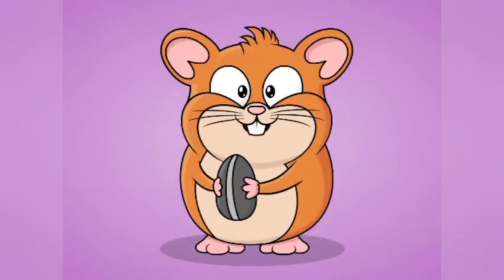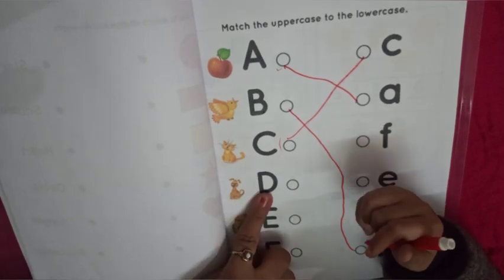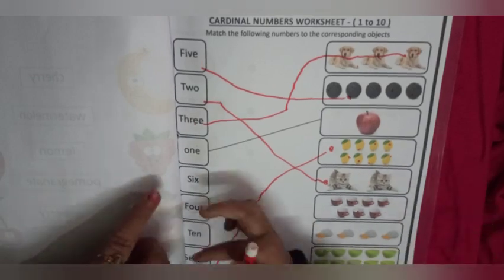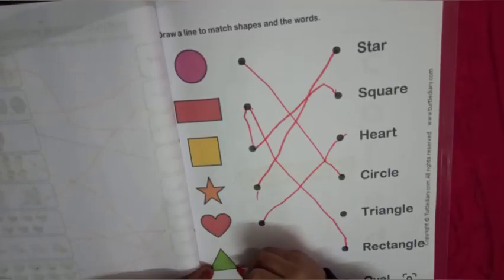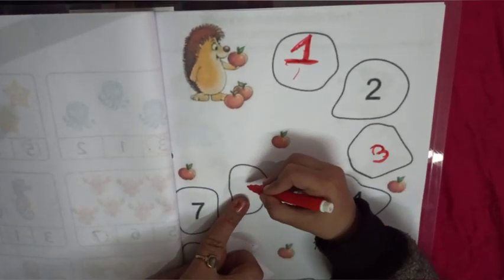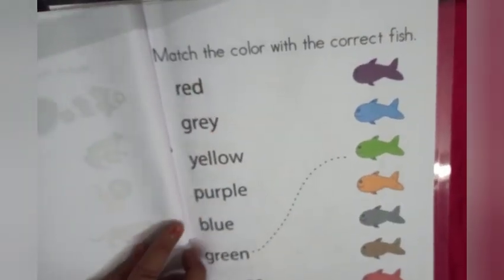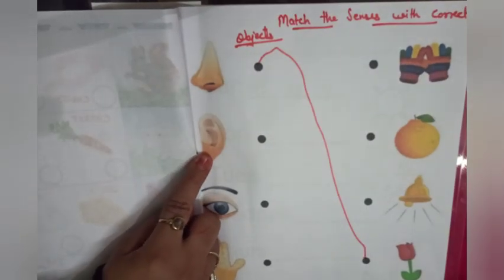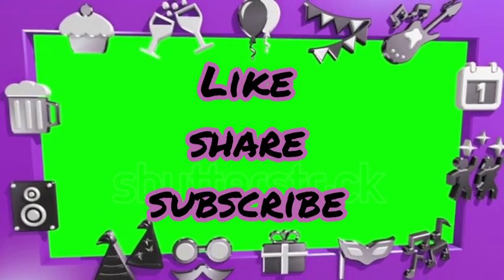Best UKG Worksheet Eng, Maths, EVs| UKG Syllabus| kinderport Kids Learn With Fun 👍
Hello 👋 friends
Welcome to kids learn with fun 😊

In today's video we are going to do solve worksheet of class UKG syllabus.

Worksheet topic are. 👍

Animals and their food
counting 1to 10
sense organs
body parts
shapes
Colors
Alphabet ABC

How to make worksheet at home
UKG worksheet

worksheet UKG Maths
worksheet UKG Eng
worksheet UKG EVs

UKG worksheet maths
UKG worksheet english
UKG worksheet EVs
UKG worksheet all subjects

Worksheet for nursery
worksheet for class nursery
worksheet for class LKG
worksheet for class UKG
worksheet for class 1

worksheet for nursery maths
worksheet for class 1 Eng
worksheet for class nursery english
kids worksheet videos
kids worksheet

best UKG Worksheet English,maths, EVs
UKG syllabus
kids learn with fun
kidslearnwithfun

English worksheet for class 1
english worksheet for class LKG
english worksheet for class nursery
english worksheet for class UKG
UKG ENG syllabus 2021

maths worksheet for class LKG
maths worksheet for class nursery
maths worksheet for class UKG
UKG maths syllabus

UKG syllabus part 1
english,maths, EVs worksheet 2021

EVS worksheet for class 1
EVS worksheet for class LKG
EVS worksheet for class nursery
EVS worksheet for class UKG

worksheet for kindergarten
worksheet for kids
worksheet for children
kinderport kids learn with fun 😊

worksheet For UKG
ukg syllabus